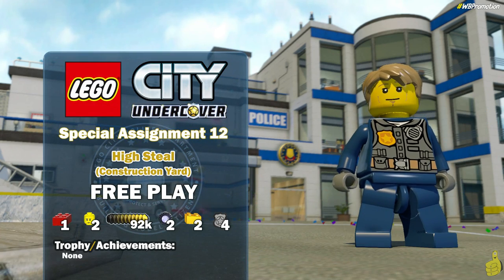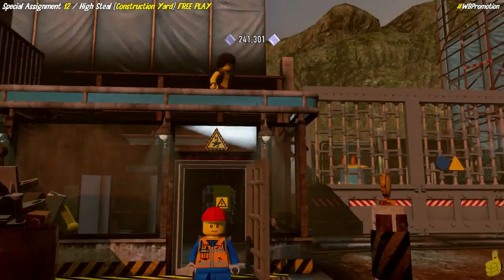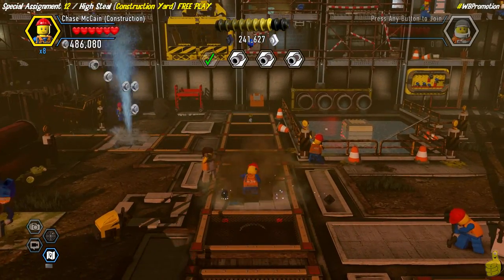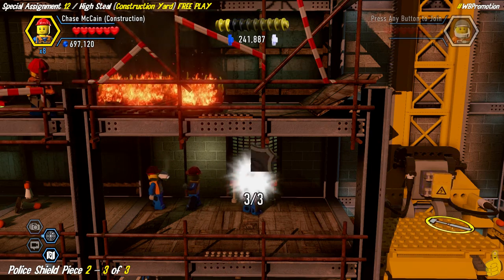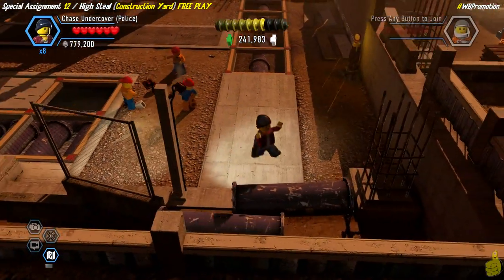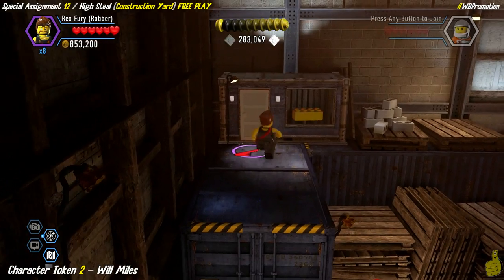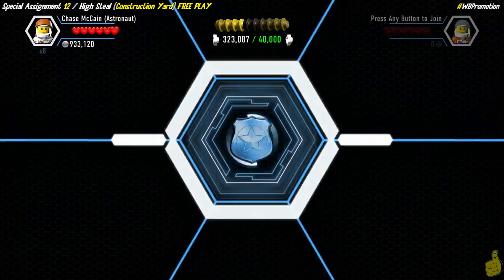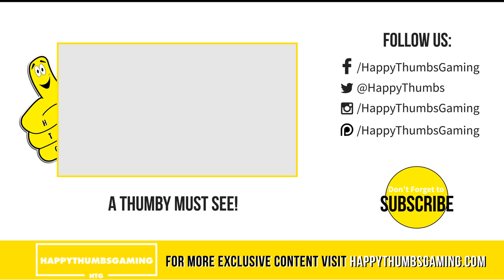Lego City Undercover: Special Assignment 12 High Steal (Construction Yard) FREE PLAY - HTG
Special Assignment 12 High Steal (Construction Yard) Collectible (Police Shields, Character Tokens, Vehicle Tokens, Red Brick) Locations for Lego City Undercover. Now that Lego City Undercover is out for Playstation 4 and Xbox One and we got the STORY mode beat, AND we have prepared for FREE PLAY by grabbing the 2x Red Brick Stud Multiplier, Rex Fury Character Token and Unlocked him and also grabbed the Super Color Gun Red Brick, we are ready to continue on with Special Assignment 12 High Steal (Construction Yard). Lego City Undercover offers 15 Special Assignments that offer Police Crests which are broke down into 4 per assignment. We are now returning to all the Special Assignments for the collectibles including Police Crest Pieces, Character Tokens and more! Follow along as we run around Lego City search for all 100+ unlockable vehicles, 300+ unlockable character tokens and of course we got lots of RED BRICKS too! As per usual, we finished the STORY first, now moving on to FREE PLAY, then finishing with FREE ROAM and Trophy/Achievement clean up. If you have any questions or requests regarding Lego City Undercover, please let us know and we will do our best to help out!

Special Assignment 12 High Steal / Construction Yard Collectible Quick Links:

Police Shield Piece 1:  02:57
Vehicle Token 1 (Foundation):  03:50
RED BRICK / 6x Stud Multiplier:  04:09
Character Token 1 (Construction Foreman):  05:55
Police Shield Piece 2:  06:38  07:01  07:16
Vehicle Token 2 (Roller):  08:50
Police Shield Piece 3:  10:33  11:05  12:12
Character Token 2 (Will Miles):  12:44
Police Shield Piece 4:  13:20

Trophy/Achievements earned in this video:
No Trophy/Achievement

- HappyThumbsGaming